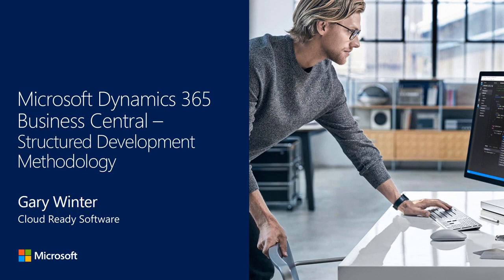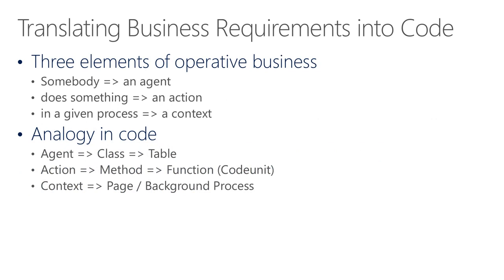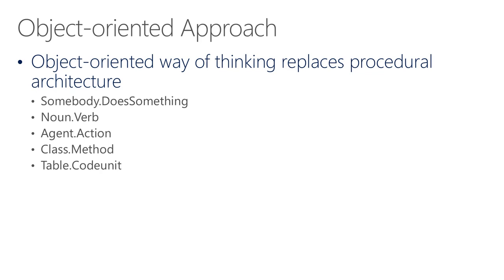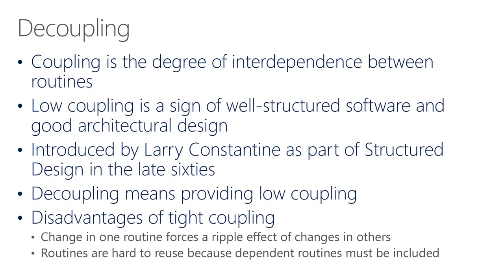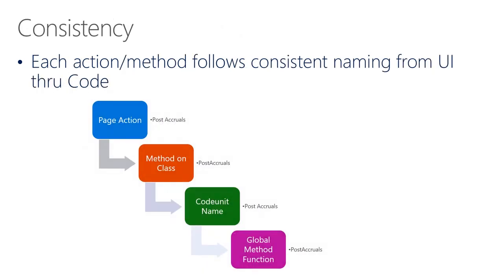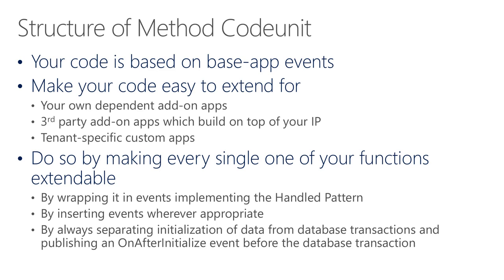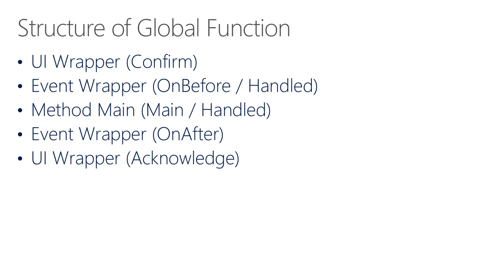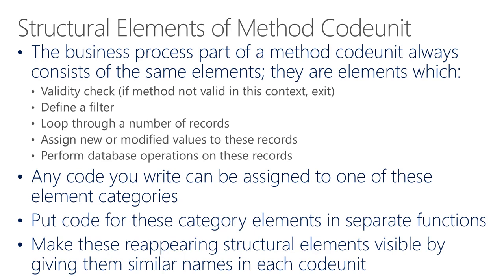Dynamics 365 Business Central - Structured development methodology